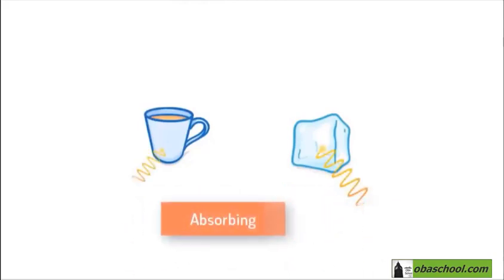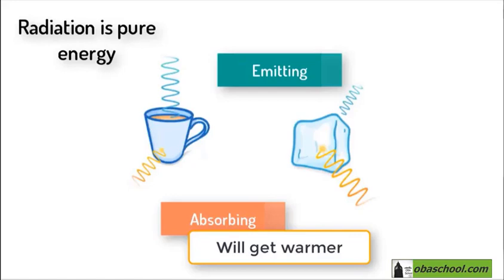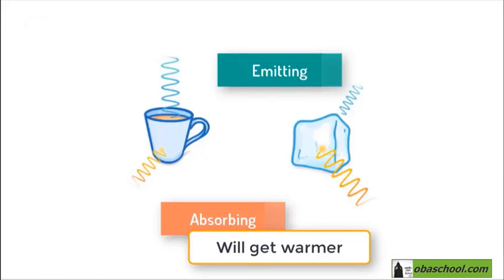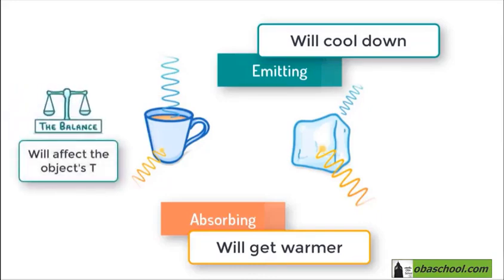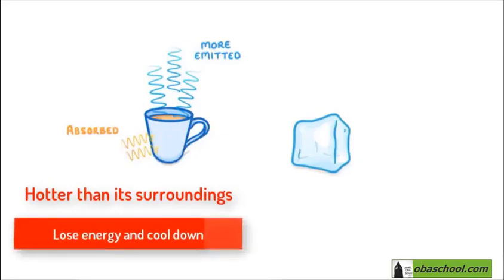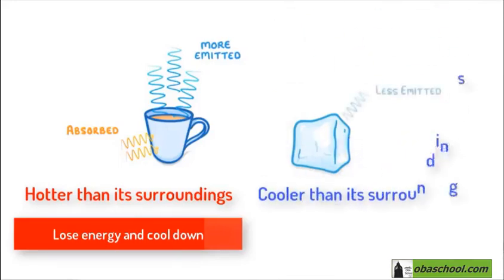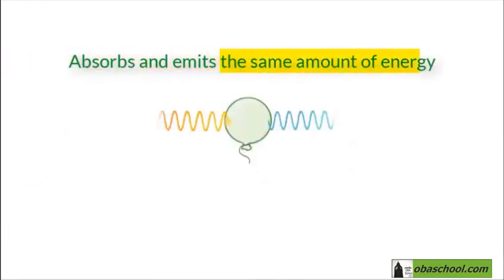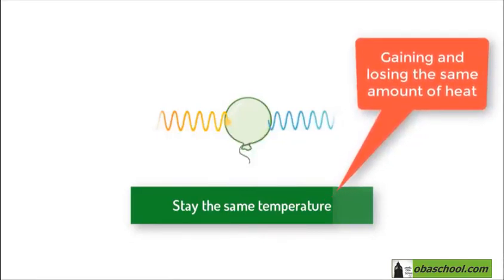GCSE Physics Revision - Energy Transfer by Heating - More About Infrared Radiation - Radiation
gcse phc 02 08 introduction on absorption and emission of radiation 480

GCSE Physics Revision, Energy Transfer by Heating, More About Infrared Radiation, Absorption and Emission of Radiation, Radiation